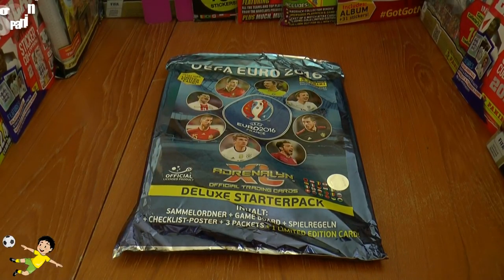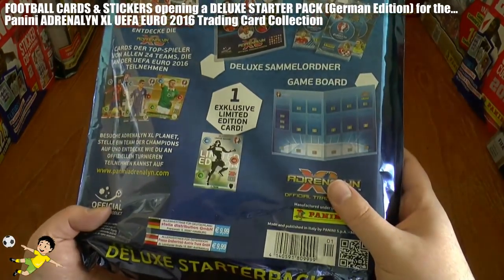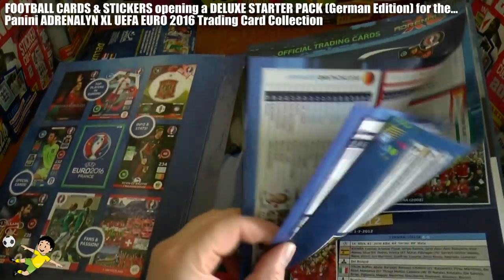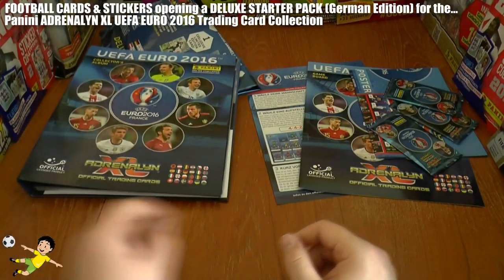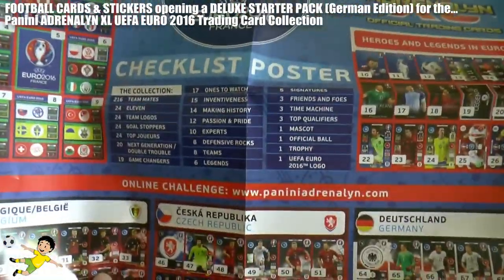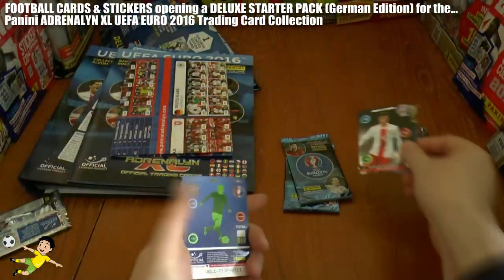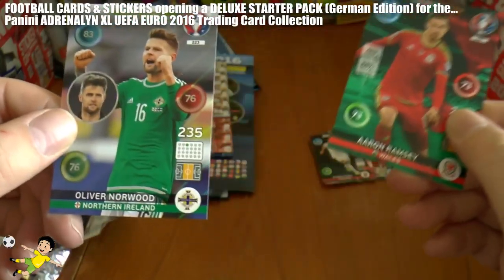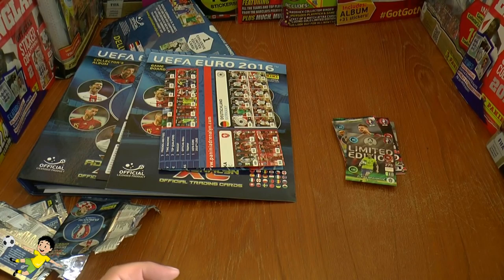DELUXE STARTER PACK ⚽️ █▬█ █ ▀█▀ !?? LIMITED EDITION! ⚽️ Panini Adrenalyn XL EURO 2016 Trading Cards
Here we open a DELUXE STARTER PACK (GERMAN VERSION) for the Panini ADRENALYN XL OFFICIAL UEFA EURO 2016 Trading Card Game...It contains 3 packs, Game Rules, DELUXE HARDBACK Binder, Play Pitch, Checklist Poster & IBRAHIMOVIC LIMITED EDITION card. It is priced at 9,99euros...Enjoy!!!